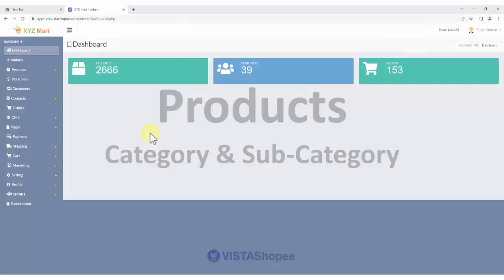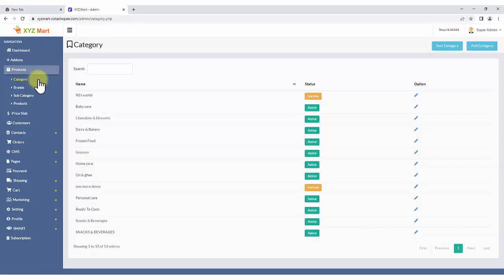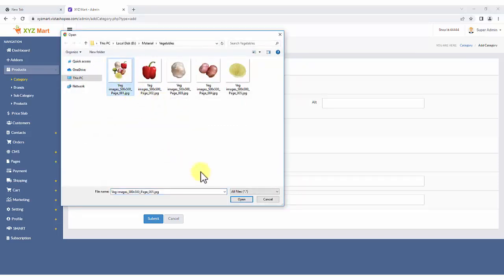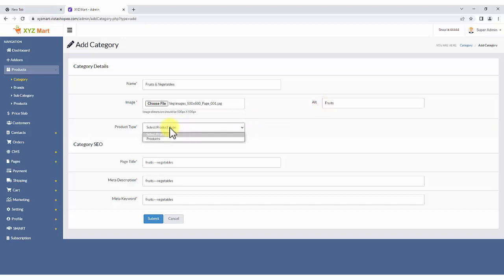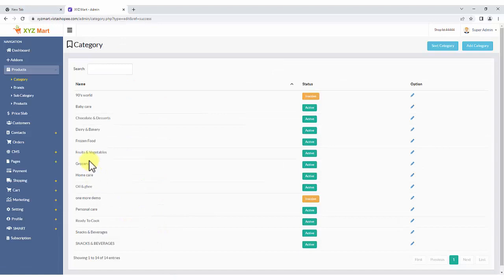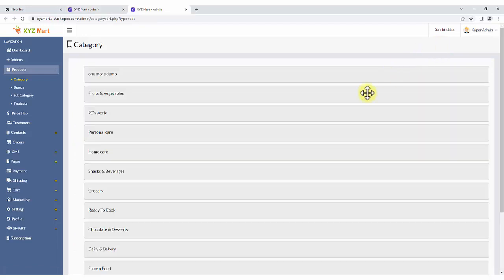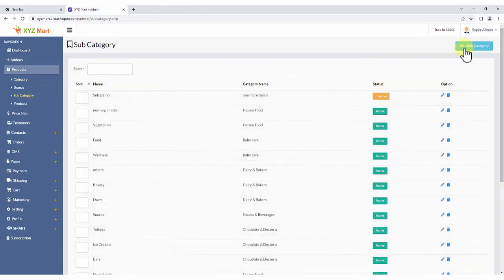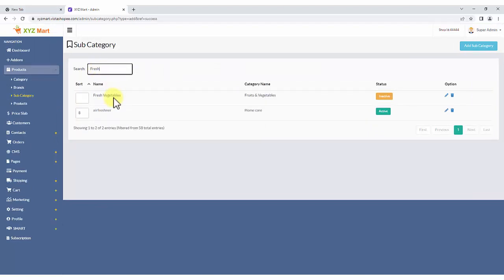Product - Category & Subcategory | English | Admin Panel | VistaShopee - Best Ecommerce Platform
In this explainer video, we are going to explain how you can add products category wise in the Products section in the VistaShopee Admin Panel which is the Best Ecommerce Platform.

Products

Any type of product can be listed in VistaShopee.

Category - Products can be added with its category, subcategory and brand name. In case the product has no specific category, then create a category as general. After each category image, follow the given size specifications for better layouting and looks. Choose the product type depending upon the product you are adding under that category. Provide some description about the category. Type in or copy paste the text. Category related specifications can also be added if any. Page title meta description and keywords are the part of seo marketing and can be modified or updated for best results. Submit will complete the process of category addition possibility to show or hide category through the active or deactivate button is given. Categories can be edited as and when required sort categories will help you to resequence the categories through drag and drop.

Subcategory -  Similarly you can add subcategories as well. You may search for a specific subcategory previously added to edit active or deactivated.

VistaShopee - Redefining E-Commerce as Everyone's Commerce.
VistaShopee is the best Ecommerce Platform to Start your new online business or take your traditional business online. Start Your Online journey with us Today!